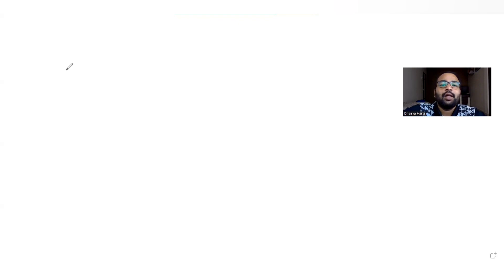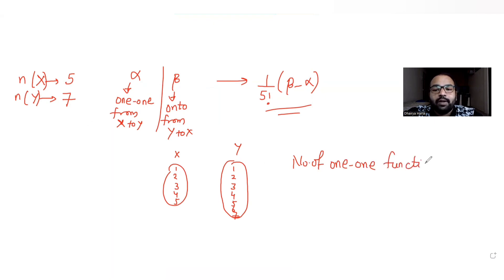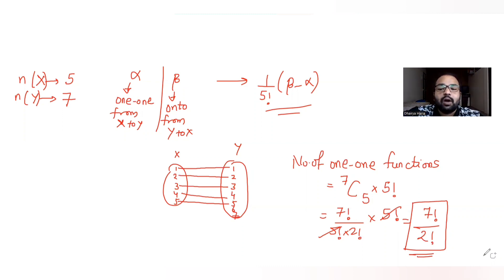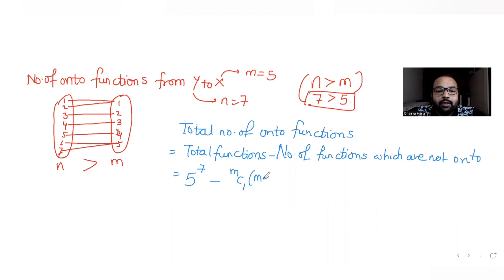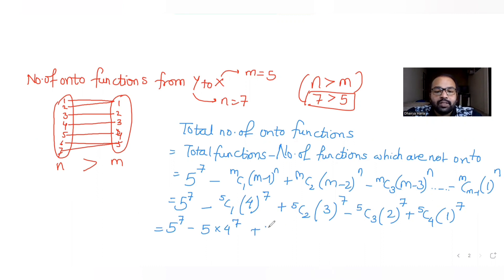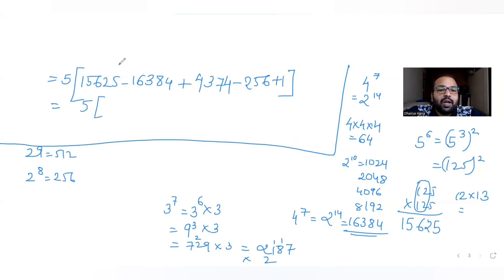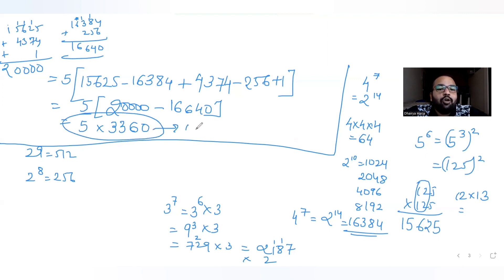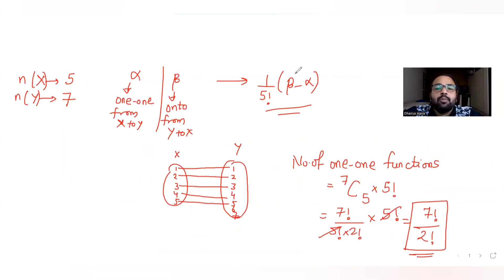Let X be a set with exactly 5 elements and Y be a set with exactly 7 elements| IIT JEE MATHS| 09-FEB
Let X be a set with exactly 5 elements and Y be a set with exactly 7 elements. If A be the number of one-one functions from X to Y and B is the number of onto functions from Y to X, then the value of 1/5! × (B-A) is _____?
A. 117
B. 119
C. 121
D. 123